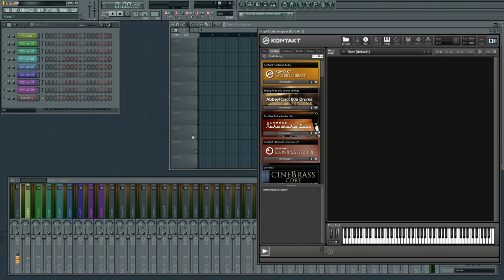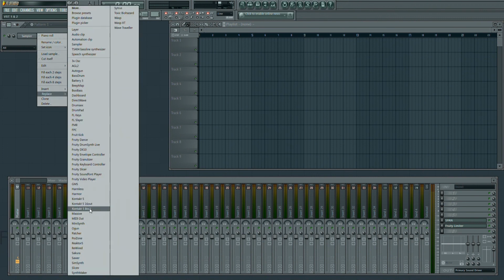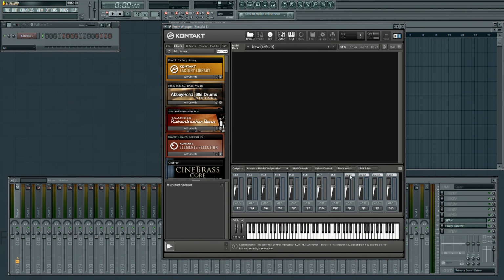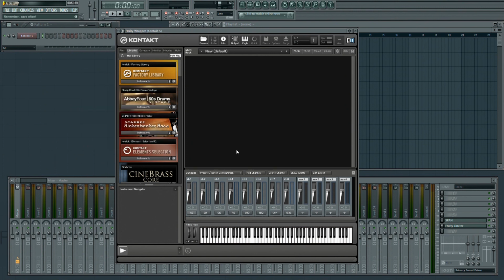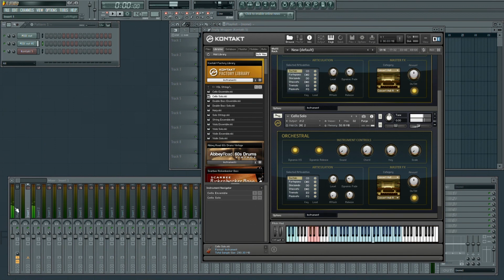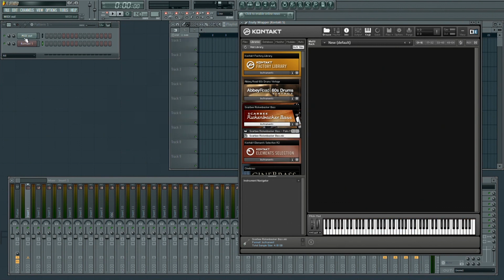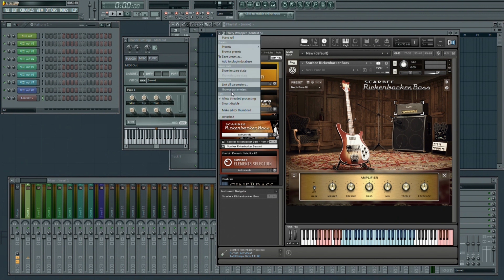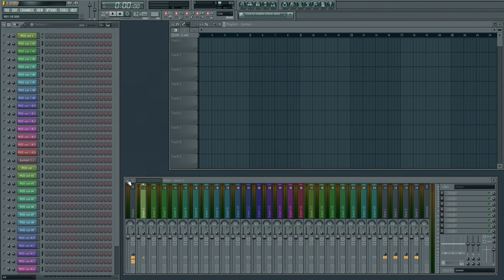Routing Kontakt 5 in FL Studio: Best Way + Tips and Tricks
0:10 Intro
00:50 Advantages of Routing Kontakt
1:56 Setting up Kontakt Outputs and Defaults
6:01 Routing Midi Input / Mixer Outputs
7:49 Configure Midi CC and Creating a Template
10:53 Midi CC Routing and Automation

Hey guys, this is a tutorial on routing multiple outputs for kontakt in fl studio. This is my first tutorial video. Let me know how I did. I may do more in the future.